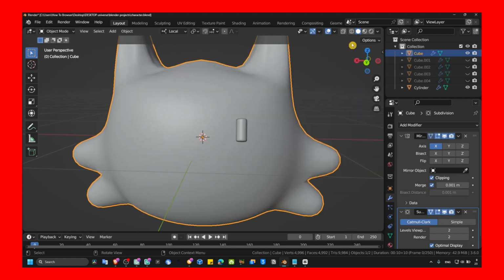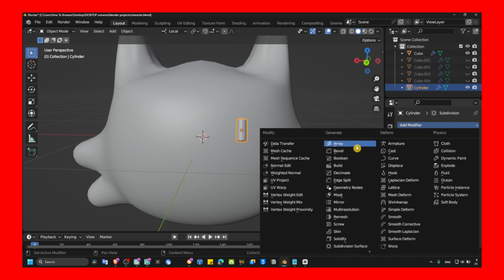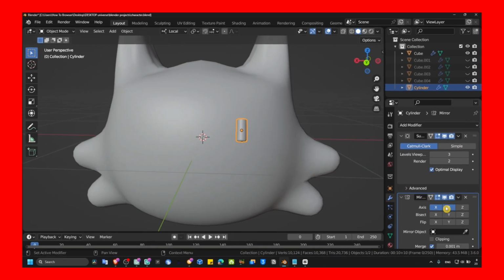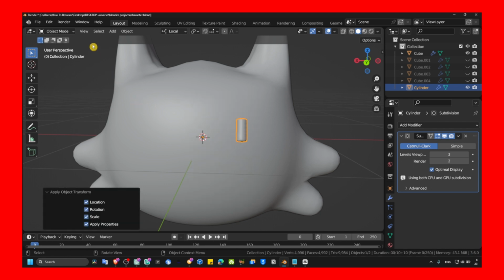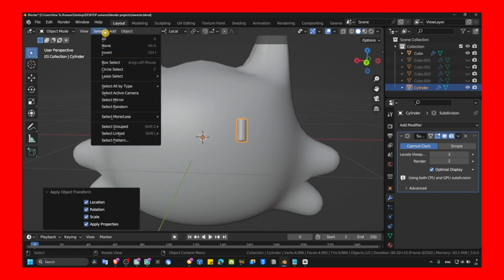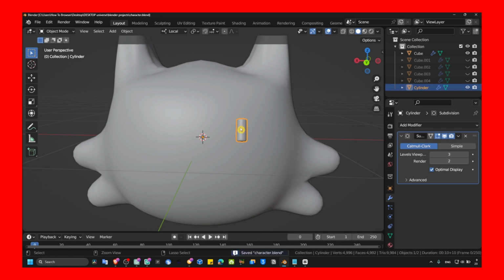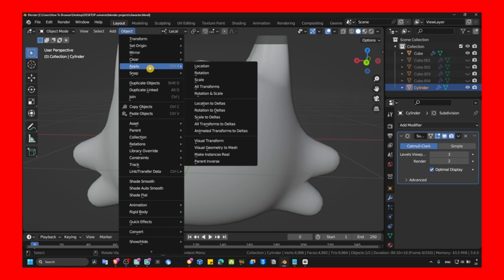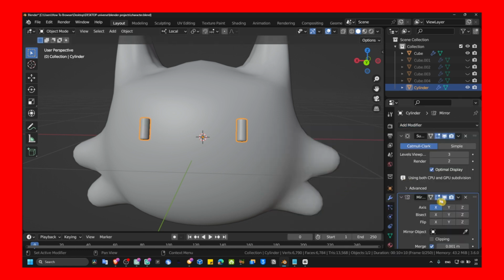How To Fix Mirror Modifier Not Working In Blender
Welcome to our Blender tutorial on how to fix the Mirror Modifier when it's not working! In this in-depth guide, we'll address a common issue faced by Blender users and provide you with practical solutions to overcome it. If you've ever encountered difficulties with the Mirror Modifier not functioning as expected, this tutorial is here to help you troubleshoot and resolve the problem.

blender mirror modifier not working
fix mirror modifier
mirror modifier blender
blender mirror modifier
not working mirror